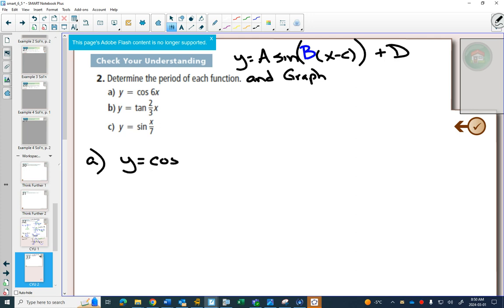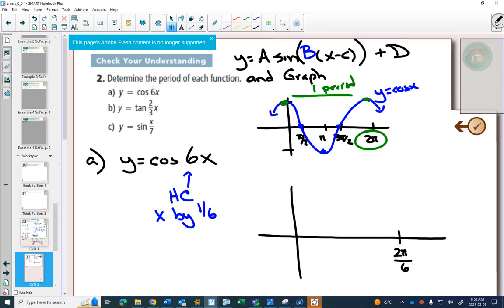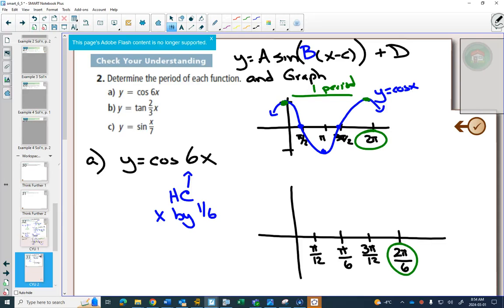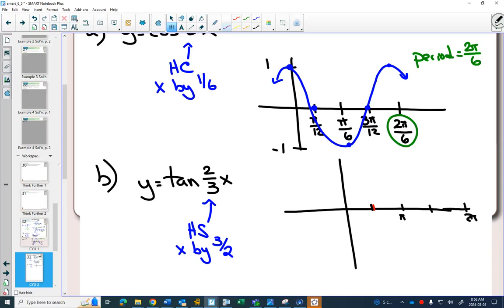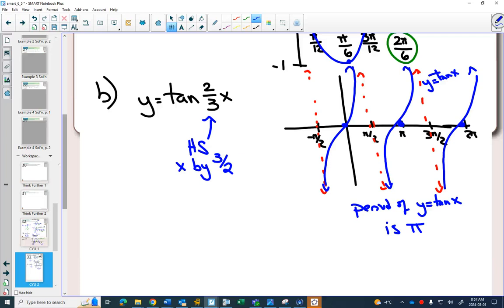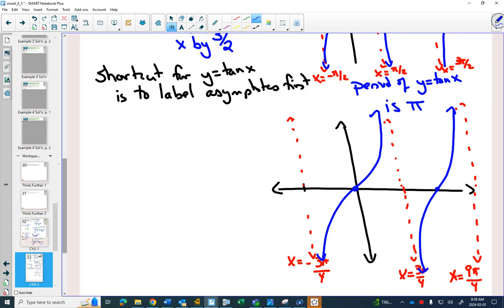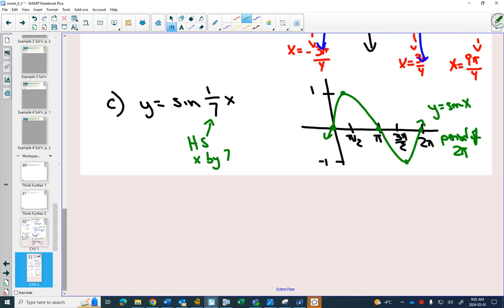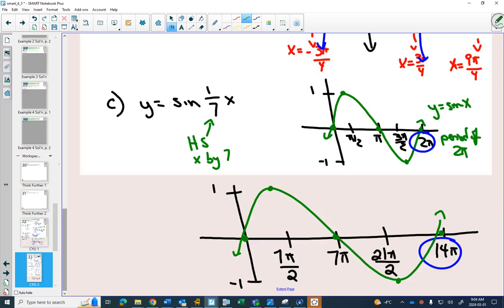40SP 6 5 Example 2